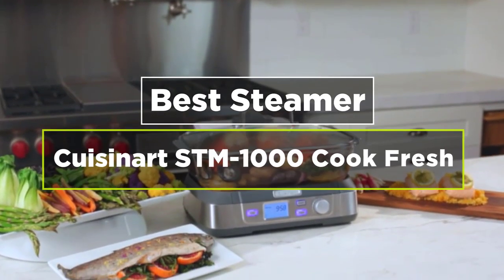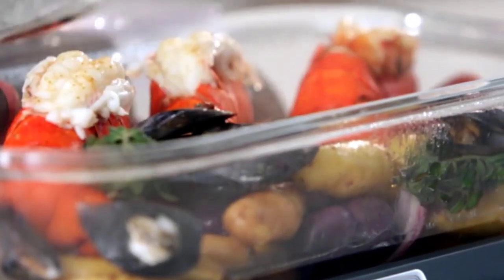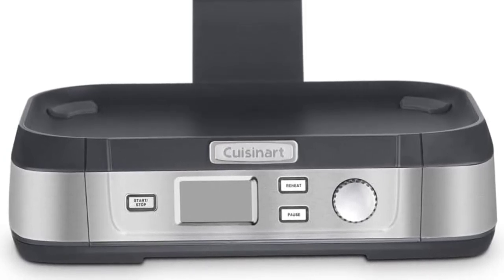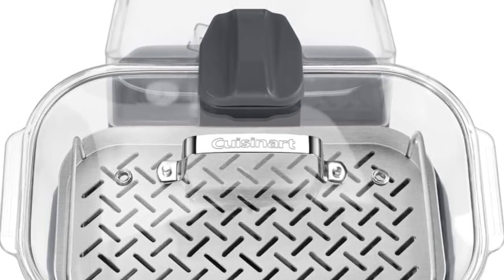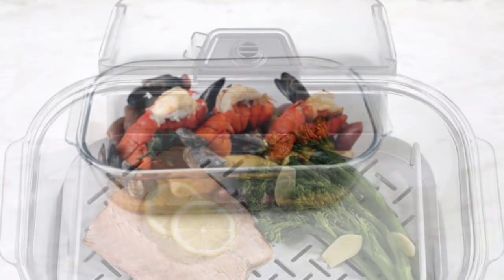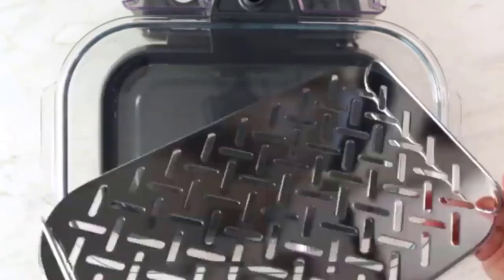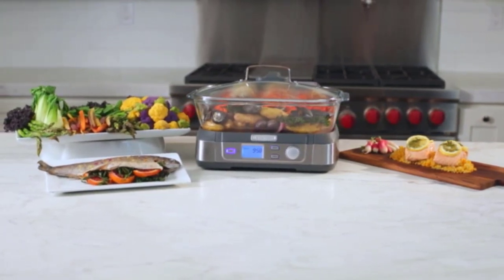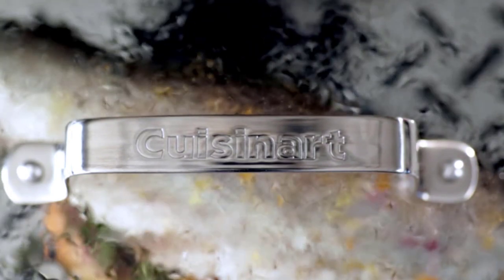Steamer Food Cuisinart Reviews [ 2024 Buyer's Guide]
The best steamer for food depends on your specific needs, preferences, and budget. There are various types of steamers available, each with its advantages. Here are some popular options:

🔶Check Lastest Price Of Cuisinart STM-1000 Cook Fresh Digital Glass Steamer🔶
1.Electric Food Steamers: Electric food steamers, like the Cuisinart STM-1000 Cook Fresh Digital Glass Steamer, are convenient and easy to use. They usually come with digital controls, multiple steaming compartments, and timers for precise cooking.

2.Bamboo Steamer: Bamboo steamers are traditional Asian steamers made from natural bamboo. They are excellent for steaming dumplings, buns, fish, and vegetables. They can be stacked on top of a wok or a pot of boiling water.

3.Stovetop Steamer Inserts: These are metal or stainless steel inserts that can be placed inside a regular pot. They are more versatile and can fit into various pot sizes. However, they may not have digital controls like electric steamers.

4.Microwave Steamers: Microwave steamers are convenient and quick options for steaming small quantities of food. They are usually made of microwave-safe plastic and are ideal for steaming single servings.

5.Steam Convection Ovens: Some modern convection ovens come with a steam function that allows you to steam food in addition to traditional baking and roasting. These ovens offer versatility in cooking methods.

★When choosing the best steamer for your needs, consider the following factors:
1.Capacity: Select a steamer that can accommodate the amount of food you typically cook or the number of people you're serving.

2.Material: Look for steamers made from high-quality materials that are safe for food contact, like stainless steel, glass, or BPA-free plastics.

3.Ease of Use: Consider the controls and features that suit your cooking style and level of expertise.

4.Cleaning: Opt for steamers that are easy to clean and have dishwasher-safe components.

Ultimately, the best steamer for you is the one that fits your cooking habits, kitchen space, and budget while providing the results you desire.